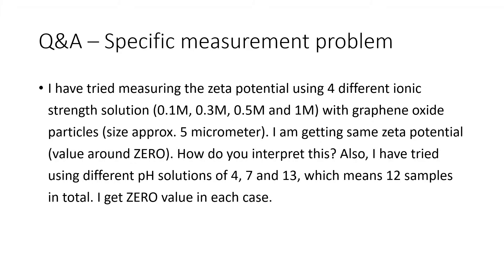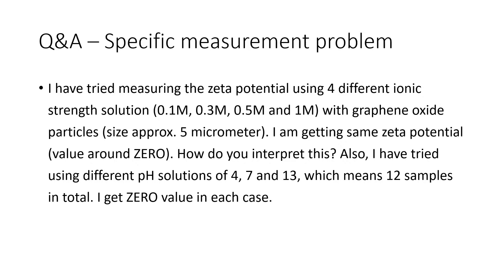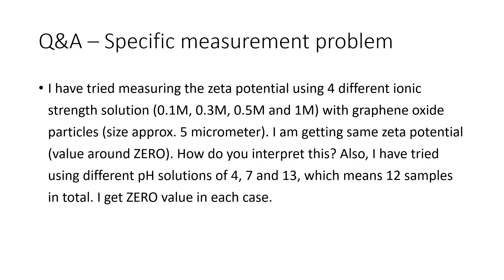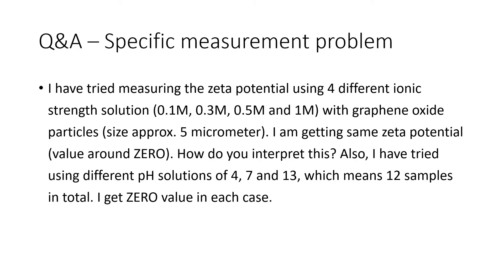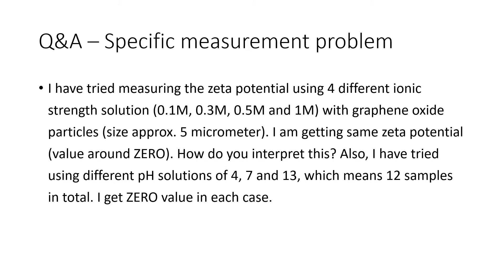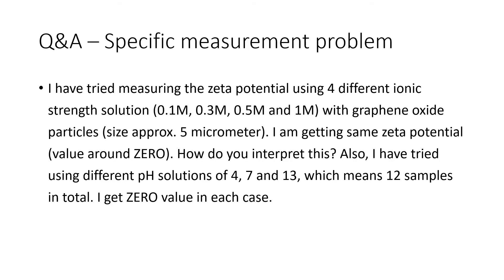Measuring zeta potential - a specific measurement problem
TRANSCRIPT

Question: I have tried measuring the zeta potential using 4 different ionic strength solution (0.1M, 0.3M, 0.5M and 1M) with graphene oxide particles (size approx. 5 micrometer). I am getting same zeta potential (value around ZERO). How do you interpret this? Also, I have tried using different pH solutions of 4, 7 and 13, which means 12 samples in total. I get ZERO value in each case.

There’s a few things that come to mind.

First, five microns is very large. I don’t know the density of graphene oxide but I suspect these particles must sediment very quickly. So, it’s possible they are sedimenting out of the laser beam before the measurement starts. There’s always a few seconds delay while the various shutters and filters are adjusted.

Also, the high ionic strength – it could be that the instrument is refusing to attempt the measurement. Some check the current and, if it is too high due to too much salt, will simply not attempt a measurement.

Getting a value around zero could be valid but it depends what you mean by “around zero”. Instruments such as the Zetasizer Nano ZS provide very useful reports with a wealth of information about the measurement. Lack of particles due to sedimenting will show up as a very low “count rate”.  Look for noisy phase functions or erratic voltage and current plots.

It can be helpful to put a sample in a cuvette and shine a laser pointer through it. You should see a clean beam though, with such large particles, it may look “broken up”. But if you have a sedimentation problem, you’ll see the beam eventually disappear (if you leave the cuvette standing). You may also have too many particles. You need to be able to see through it (as I described earlier).